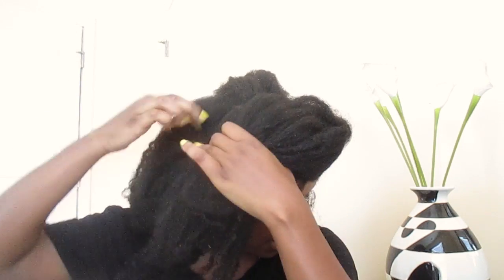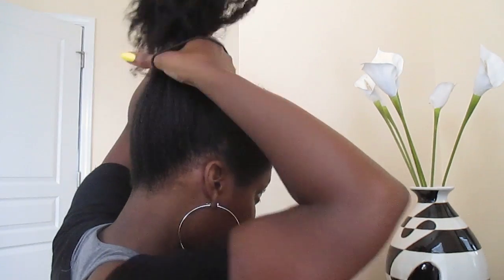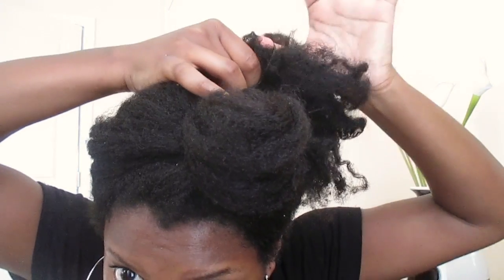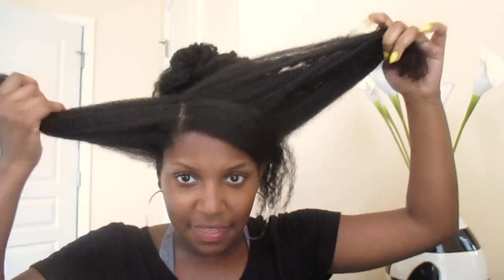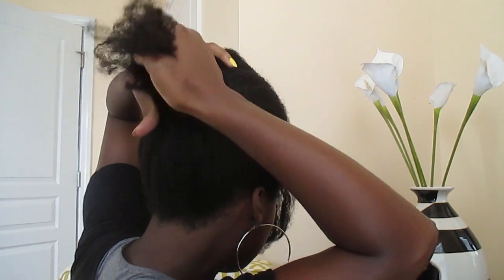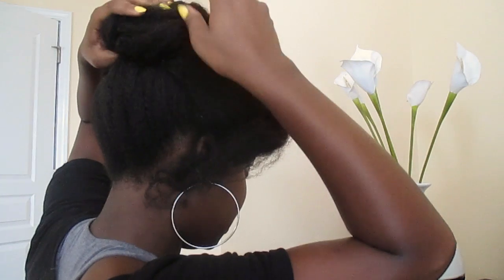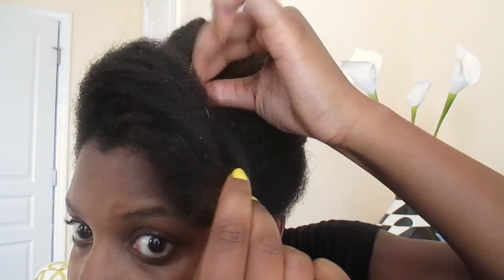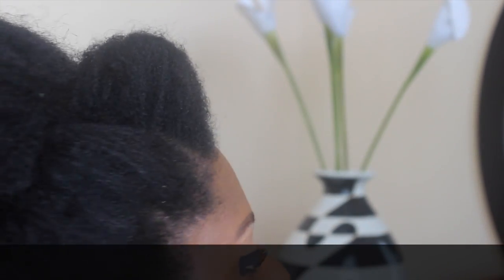75| Natural Hair Beehive (Inspired by 1960's & Amy Winehouse)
Hey Guys,

This is a tutorial on how to achieve a modern version of the popular 1960’s hair style called The BeeHive. I fell in love with this style, worn by my all time favorite artist Amy Winhouse. Amy’s style and hair was inspired by 1960’s girls groups such as the Ronnettes.

July 23rd marked the coming home of Amy, so I felt it only right to do a video in homage to my fav music artist as well as to her inspirations too. Enjoy!

In case you don't know Amy's Music here are a couple of my favorite videos: